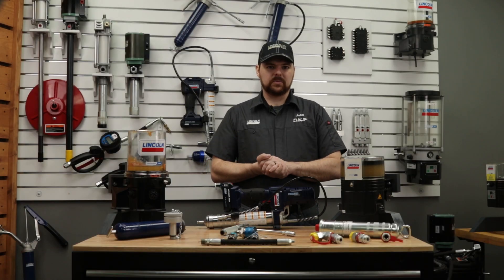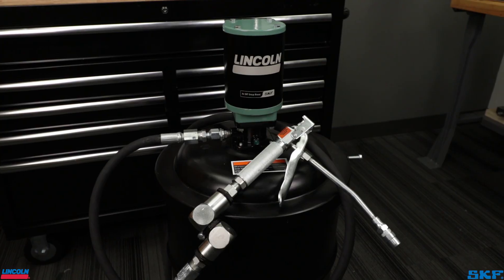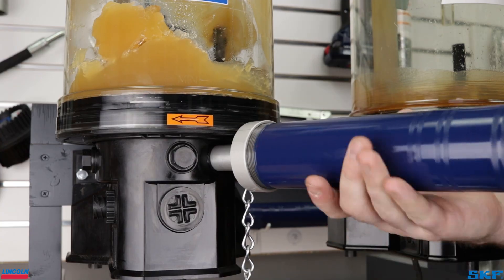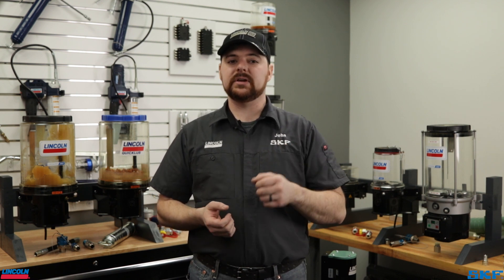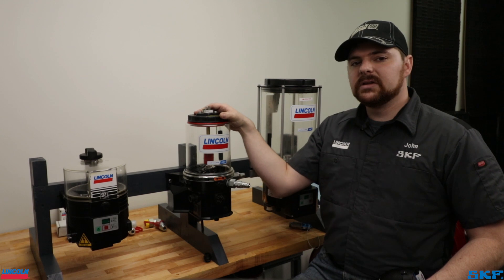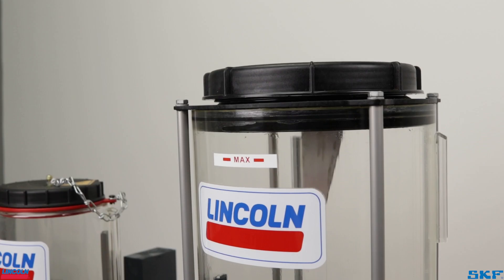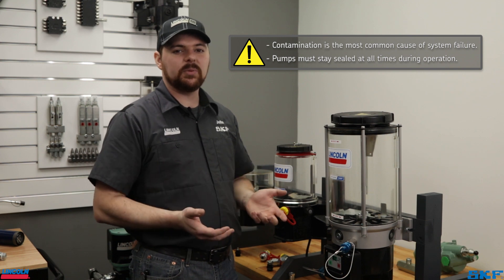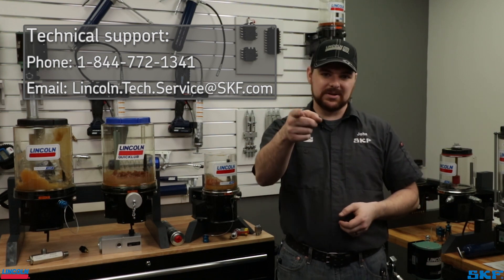Lincoln Industrial ALS pump filling options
In this video discuss the different filling methods we offer for our automated lubrication units, P203, QLS301/QLS401, and P653s.

Part numbers and filling products shown:

For custom systems use Metric to SAE adapter - 278093
M 22x1.5 male to 1/2"npt(f)

- Hand operated pump kits:

Universal quickfill adapter - 273921(requires tube assembly from grease gun)

Manual grease fill pumps:
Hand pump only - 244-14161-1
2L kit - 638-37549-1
4L, 8L, 2L flat-top - 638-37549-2
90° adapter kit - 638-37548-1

Manual fill adapters(adapters only)
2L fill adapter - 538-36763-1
4L & 8L fill adapter - 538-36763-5
90° fill adapter 4L & 8L - 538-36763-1

120# Pneumatic ALS Pump kit - 85830
Coupler 277057
Adapters(sold seperately):
short(QLS series, P203 2L, P653s) - 277058
Long(P203 4L & 8L) - 277059

Lubrication Filters:

Bulk dispensing pump filter - 276492 or 276492A

Inline filter(rectangular body) - 84111
Inline filter(hex body) - 84013